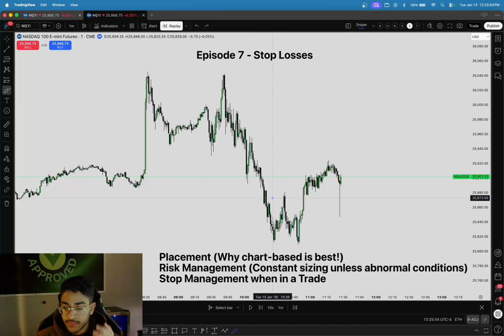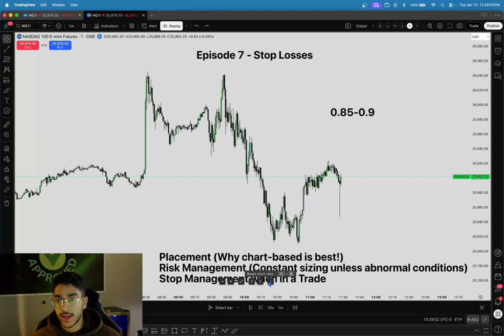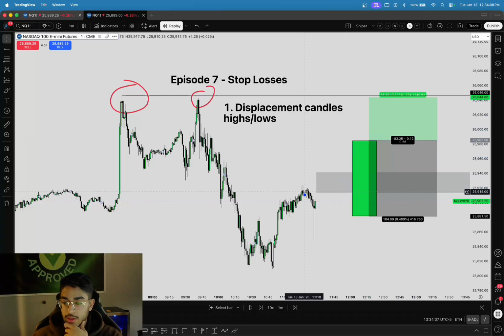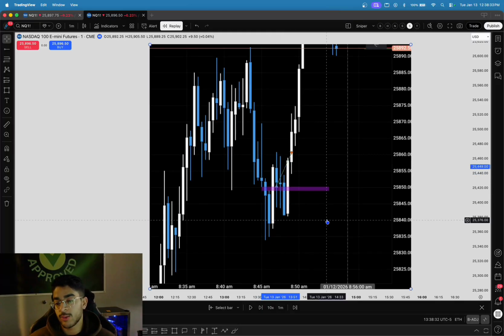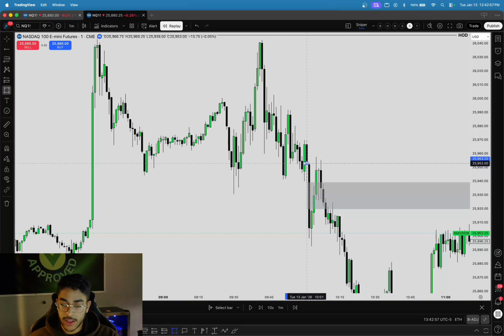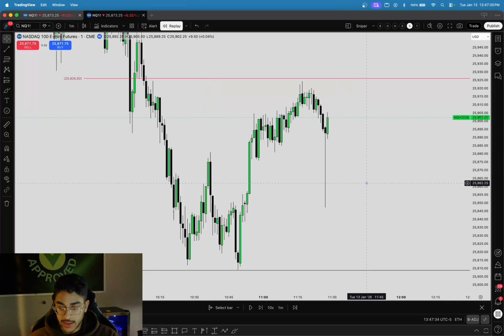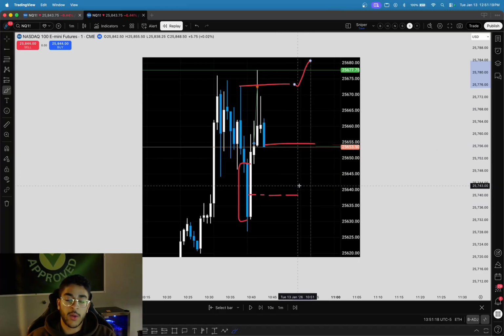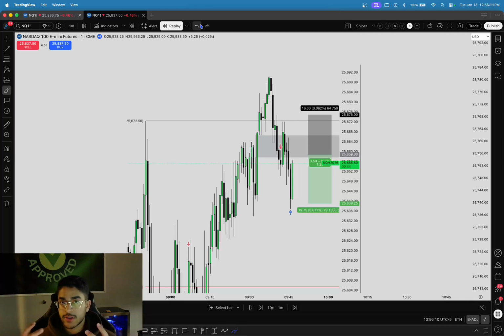APJ Mentorship - Episode 7 - Stop Losses & Risk Management in Trading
Risk management is the key to LONGEVITY in trading. Here’s all you need to know about stop losses, placement, risk-to-reward, and timing your entries with retracements. Enjoying this series? Want to learn more about my strategy and access a dozen FREE guides? See below!

To Learn More About Day Trading, Access Resources & Join the #1 Futures Trading Community with over a thousand other traders 🎯

Want to Learn More ❓ Get digestible tutorials and info on My Strategy and Courses

All content is for educational and entertainment purposes only. Nothing shared here constitutes financial, legal, or investment advice.

I am not a financial advisor. We are not registered with the SEC, CFTC, FINRA, or NFA. By participating, you agree that you are solely responsible for your trading decisions.

❌ Do not copy trade me or anyone else. Learn the strategy and make your own trading decisions.

Our website is filled with free info, proof of payouts, and testimonials 🔎

Payout Approved | APJ